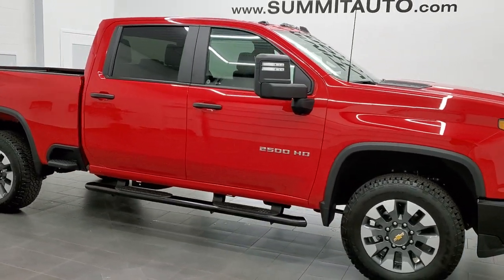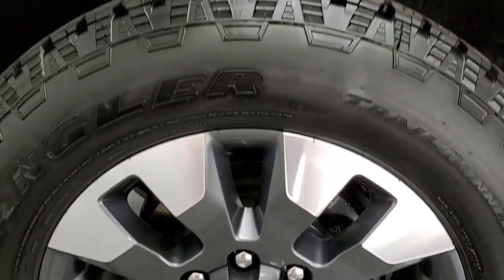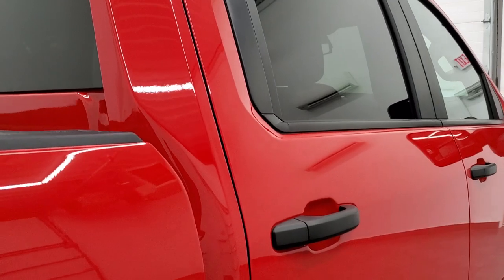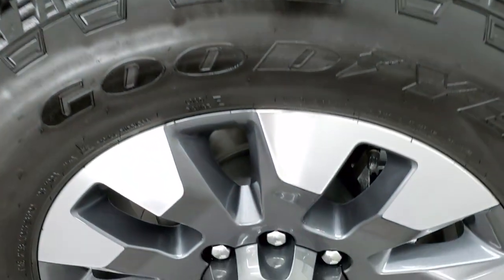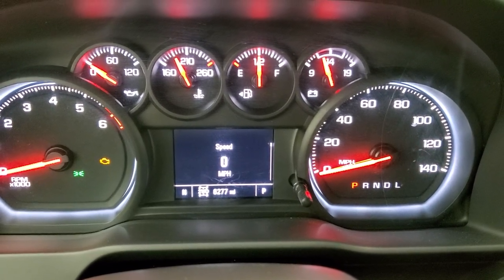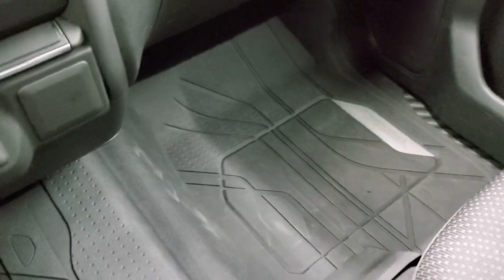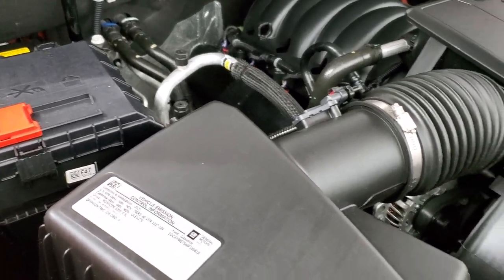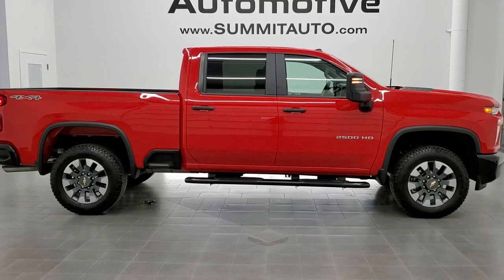2021 CHEVROLET SILVERADO 2500 CREW CUSTOM RED HOT WALK AROUND REVIEW 11854Z SOLD!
This 2021 CHEVROLET SILVERADO 2500 CREW SHORT CUSTOM IN RED HOT CLEARCOAT FOR SALE IN FOND DU LAC OSHKOSH WISCONSIN 54935 is the vehicle we did walk around review of today.

Thank you for checking out this video of this 2021 CHEVROLET SILVERADO 2500 CREW SHORT CUSTOM IN RED HOT CLEARCOAT FOR SALE IN FOND DU LAC OSHKOSH WISCONSIN 54935

STOCK: 11854Z
PRICE: $56,999
MILES: 6,251
MAKE: CHEVROLET
MODEL: SILVERADO 2500
VIN: 1GC4YME75MF185818
LOCATION: FOND DU LAC OSHKOSH WISCONSIN, 54937 TRUCKS ON 41

1 OWNER! CLEAN TITLE HISTORY! 6.6 Liter V8 Gas Engine, Full Four Door Crew Cab, Short Box 6 1/2 Foot Shortbox, Custom Package, 6 Speed Automatic Transmission with Optional Manual Tap Shift, 4x4 Push Button Four Wheel Drive 4WD, Reverse Backup Camera Rearview Camera, Onstar System, Non Smoker, Black Ebony Cloth Seats, 40/20/40 Split Front Bench Seating, Full Towing Package with Receiver Trailer Hitch, Wiring and Transmission Cooler Tow Package, Factory Brake Controller, LED Side Lights, Heated Telescopic Tow Power Mirrors with Built-in Directional Signals, Stabilitrak Traction Control, 3.73 Gears with Automatic Locking Differential Limited Slip Differential, Goodyear Wrangler Trailrunner AT LT275/65 R20 Tires, Painted and Polished Aluminum Rims Premium Wheels, Four Wheel Disc Brakes, Aftermarket Painted Stepbars, Spray-in Bedliner, Bedrail Covers, Clearance Lights, LED Bed Lighting, Locking Tailgate, Power Drop Down Tailgate, Rear Bumper Steps, AM / FM Radio Tuner, Sirius/XM Satellite Radio Capabilities Sirius / XM, Bluetooth, Hands-Free Phone Controls Blue Tooth, Android Auto Compatible, Apple Car Play Compatible, USB C Jack, USB Jack Portable Audio Connection, Keyless Entry with Factory Remote Start, Rear Window Defroster, Adjustable Height Seatbelts, Driver and Passenger Front Air Bags, L.A.T.C.H. Child Safety System, Side Curtain Air Bags SRS Safety Restraint System, Compass Display, Outside Temperature Display, Factory All Weather Floormats, Air Conditioning AC, Cruise Control, Power Locks, Power Windows, Tilt Steering Wheel, Automatic Headlights Autolamp, 3 Year / 36,000 Mile Remaining Factory Bumper to Bumper Warranty, Whichever comes first, 5 Year / 60,000 Mile Remaining Powertrain Factory Warranty, Whichever comes first, Red Hot, ONE OWNER! CLEAN AUTOCHECK! Very very clean inside and out! This is one of the sharpest 2021 Chevrolet Silverado 2500 crewcab shortbox 3/4 ton gas trucks on our lot! Make your move before this super clean 4wd is gone!

STOCK: 11854Z
PRICE: $56,999
MILES: 6,251
MAKE: CHEVROLET
MODEL: SILVERADO 2500
VIN: 1GC4YME75MF185818